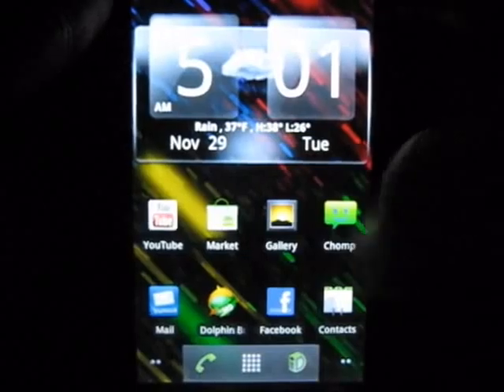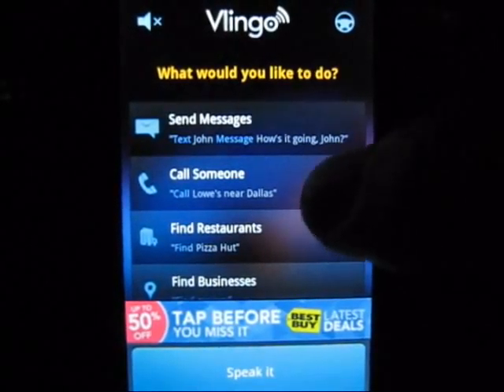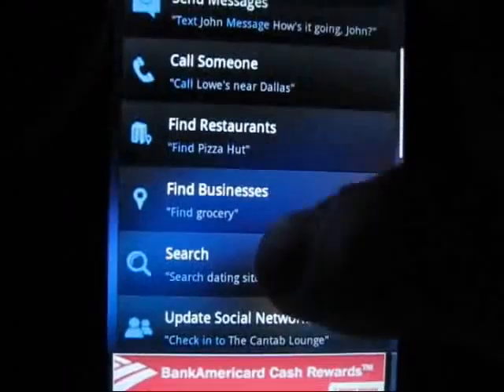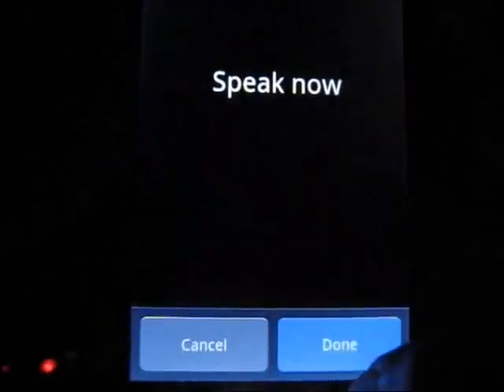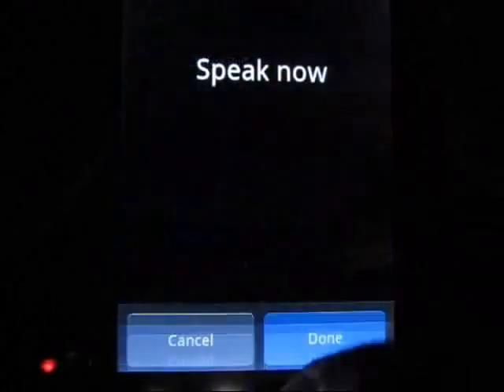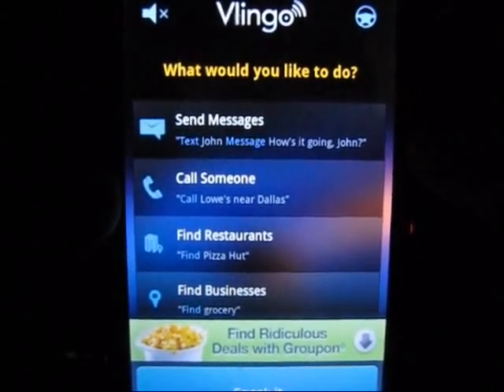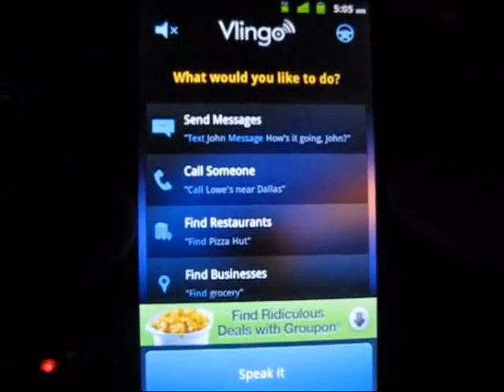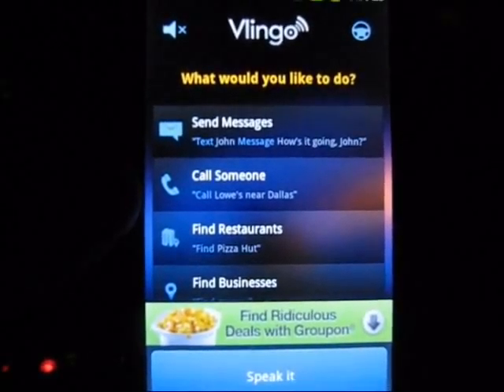Vlingo Review (Siri for Android)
Very useful application that is free from the market place. Make sure you guys check it out.